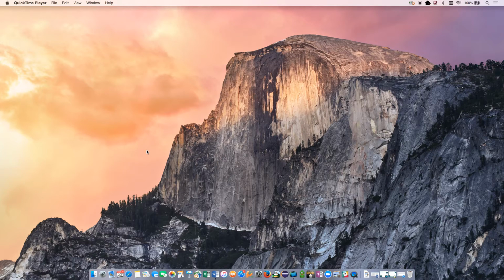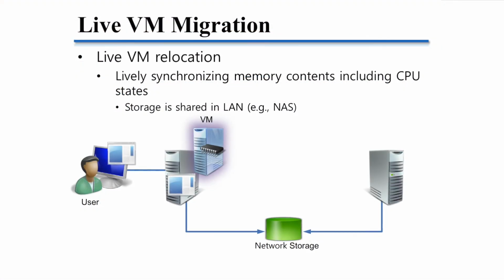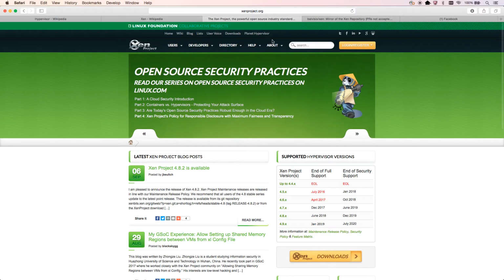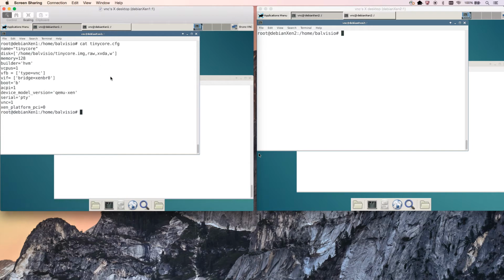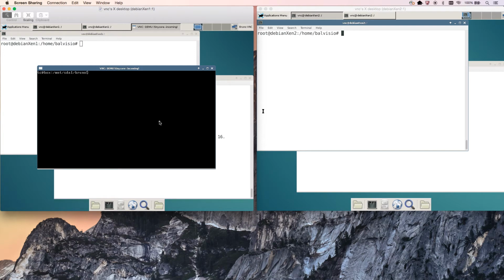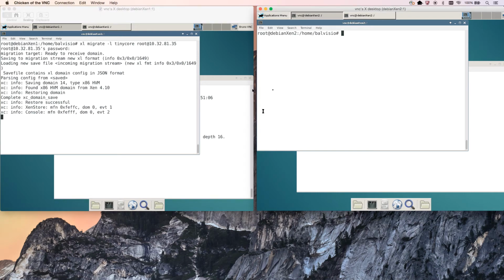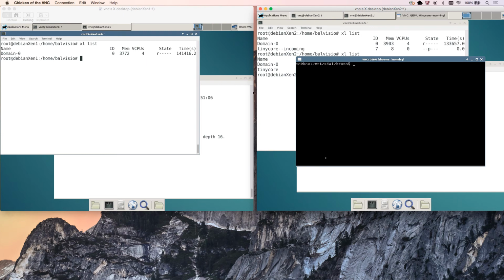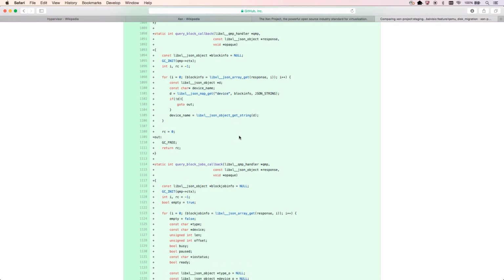Live VM Migration with QEMU-based local disk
Demo of Live Migrating a Virtual Machine that has a QEMU-based local disk with Xen Hypervisor.